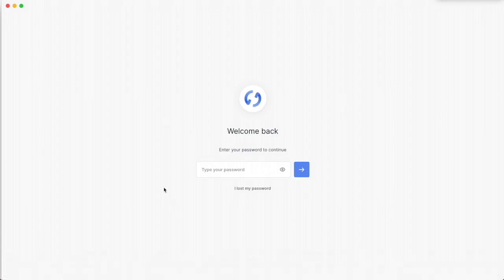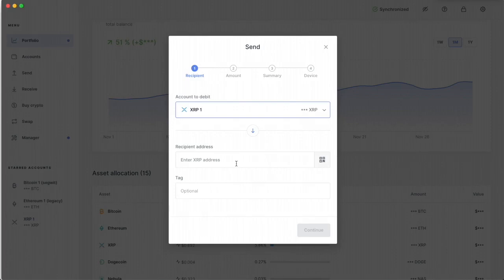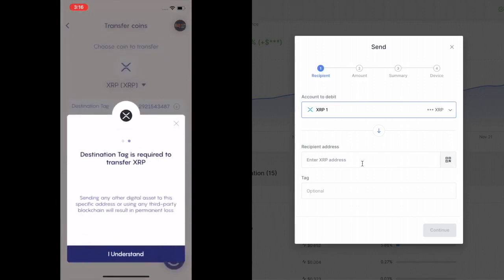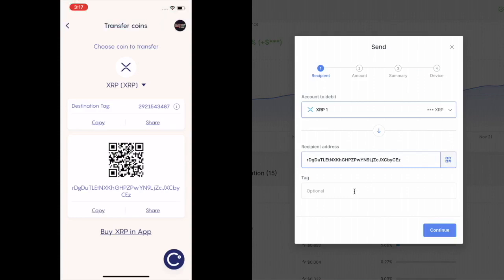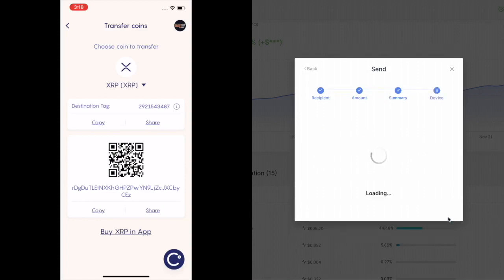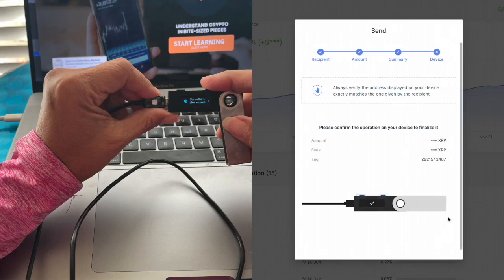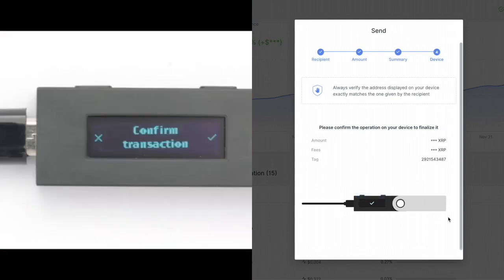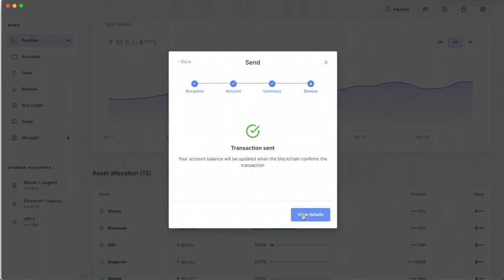HOW TO Transfer XRP from your NANO LEDGER to your CELSIUS WALLET (or any wallet)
●▬▬▬▬▬▬▬▬▬▬▬CRYPTO ESSENTIALS▬▬▬▬▬▬▬▬▬▬▬▬▬▬▬▬▬●

●▬▬▬▬▬▬▬▬▬▬▬▬▬FOLLOW D.A.N.▬▬▬▬▬▬▬▬▬▬▬▬▬▬▬●

and/or...

●▬▬▬▬▬▬▬▬▬▬▬▬▬▬AUDIO TRACKS▬▬▬▬▬▬▬▬▬▬▬▬▬▬●

●▬▬▬▬▬▬▬▬▬▬▬▬▬▬VIDEO TOOLS▬▬▬▬▬▬▬▬▬▬▬▬▬▬●

●▬▬▬▬▬▬▬▬▬▬▬▬▬EXIT STRATEGIES▬▬▬▬▬▬▬▬▬▬▬▬▬▬▬●

●▬▬▬▬▬▬▬▬▬▬▬▬RECOMMENDATIONS▬▬▬▬▬▬▬▬▬▬▬▬▬▬▬▬●